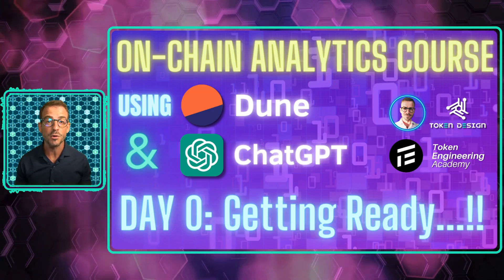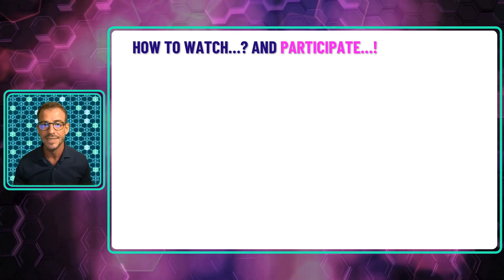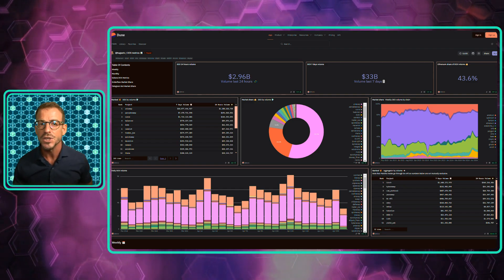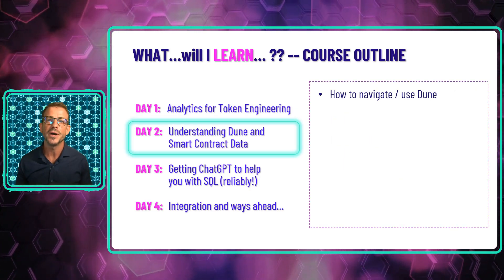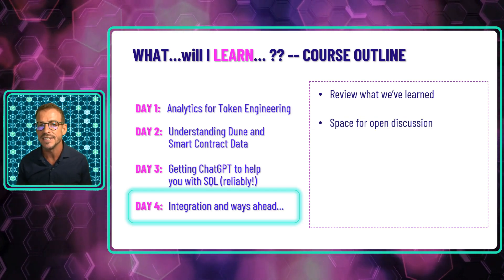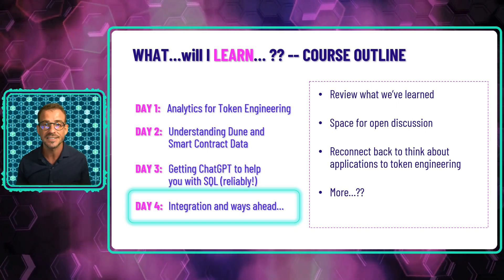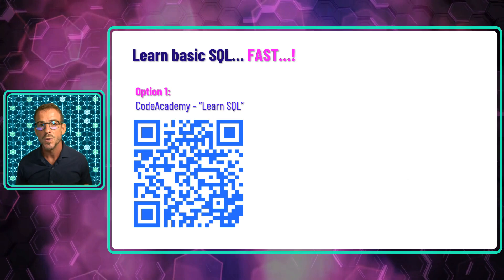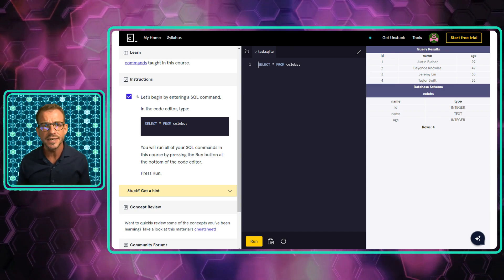On Chain Analytics Course (Dune + chatGPT) - Day 0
Just two weeks to go until the start of this amazing new course teaching you how to do your own on-chain analytics on Dune, with the help of chatGPT! 🎉🎉🎉🎉

ADD EVENTS TO YOUR CALENDAR 📅⌚

Day 3 - Using ChatGPT with Dune -reliably!

TIME STAMPS
00:00 Intro
00:35 Course dates
01:00 Live streaming channels
01:29 How to participate
02:08 Dune setup
02:51 What you will learn
04:02 Syllabus detail
06:47 Who is this for?
10:22 Quick basic SQL courses
11:45 Other helpful videos